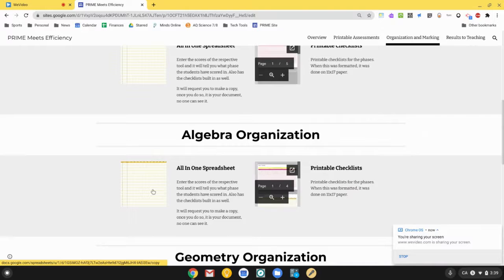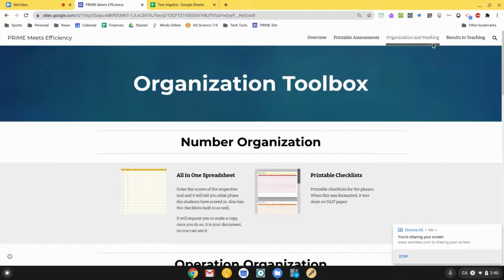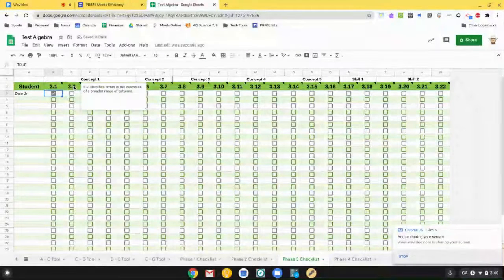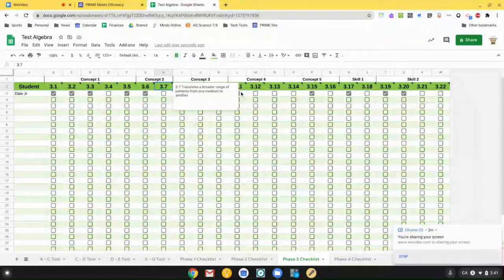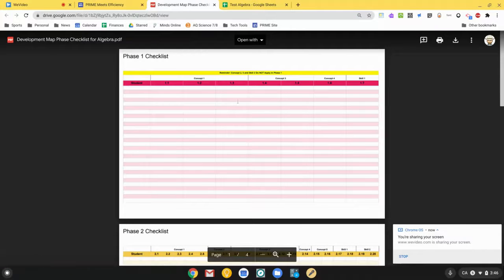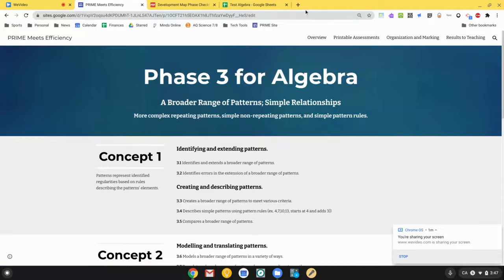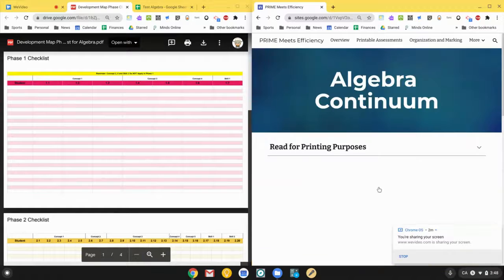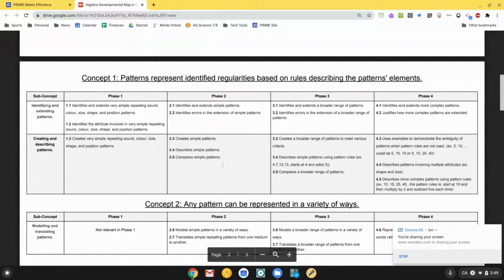Results to Teaching Guide